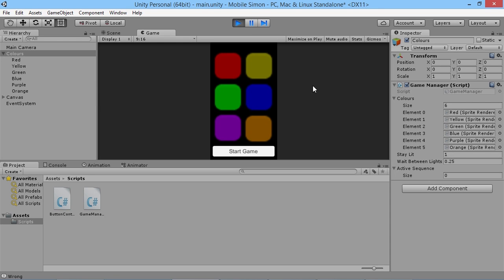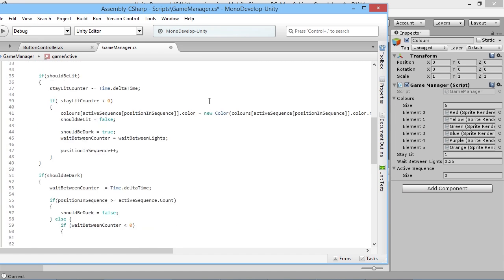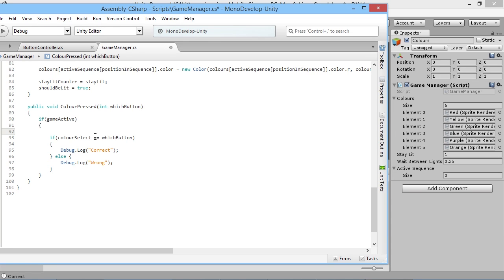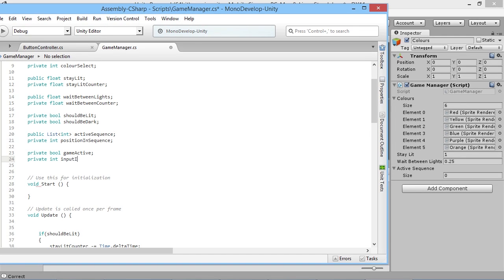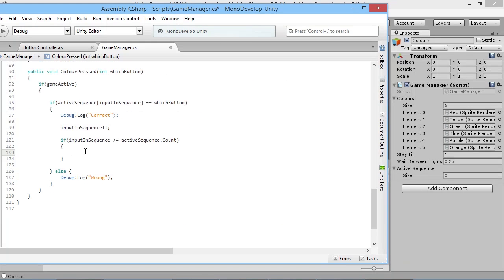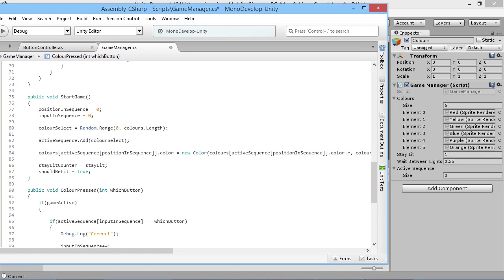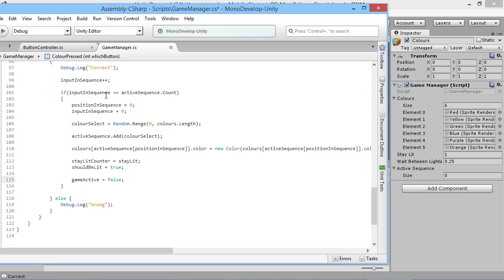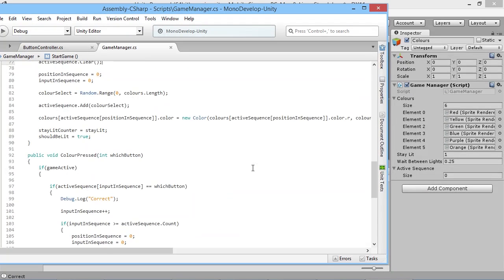Mobile Simon Game Tutorial #4 - Playing & Extending Light Sequence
Let's make a simple Puzzle Game aimed at Mobile Devices! In this episode we'll add the ability to take input for the whole sequence from the player and extend he sequence when the player is right!

Learn how to code in c# and create your own 2D Platformer in Unity with my complete Udemy course